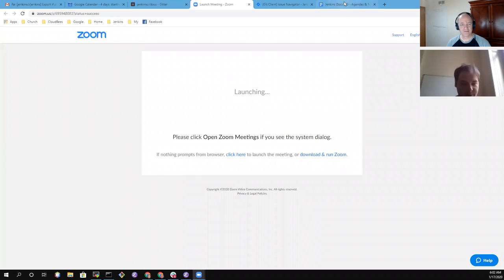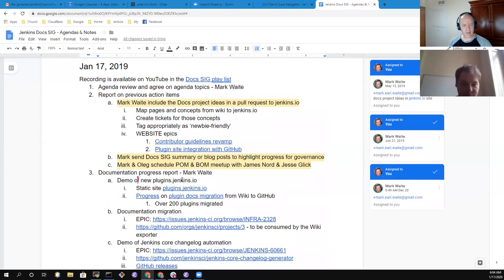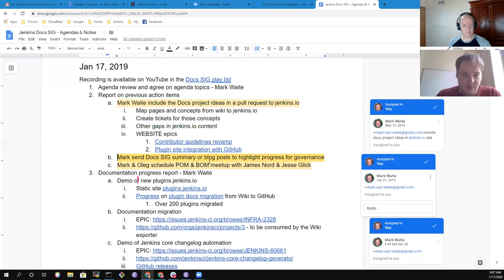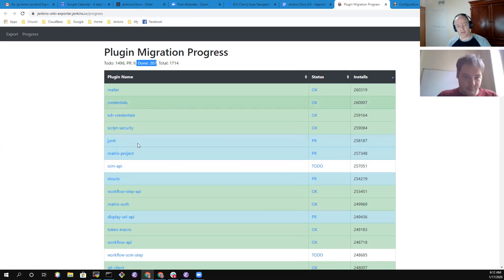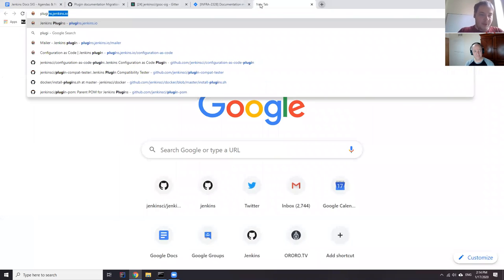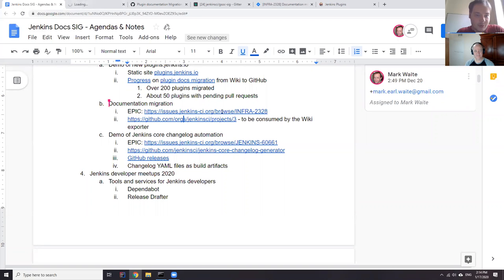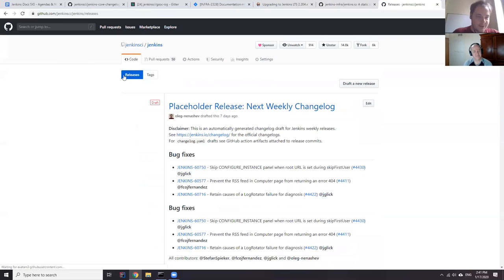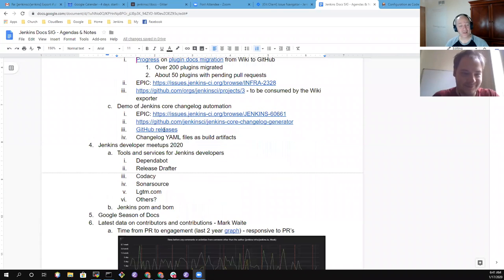Docs SIG 2020 01 17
Jenkins documentation special interest group meeting Jan 17, 2020. Topics include the new plugins.jenkins.io site, progress on docs migration from Wiki pages to GitHub repositories, Jenkins core changelog management, Jenkins developer meetups, and the latest reports of contributors and contributions to Jenkins documentation